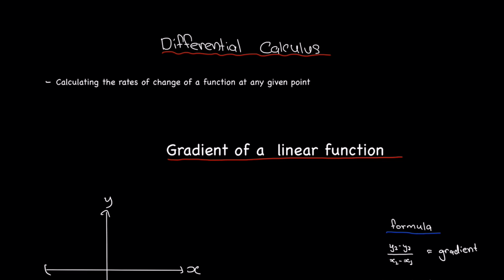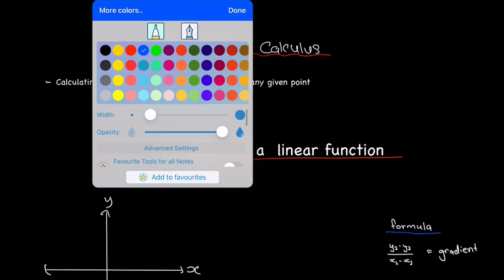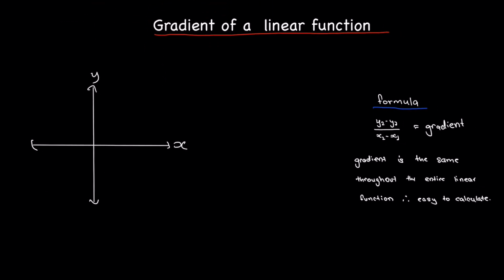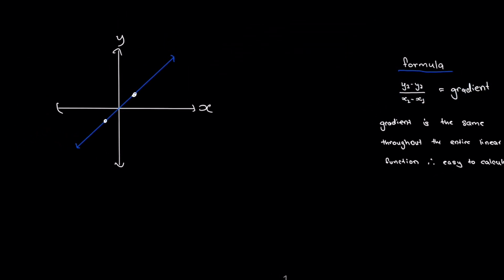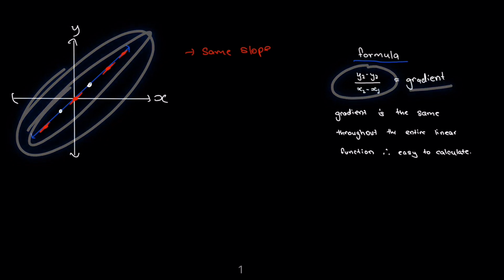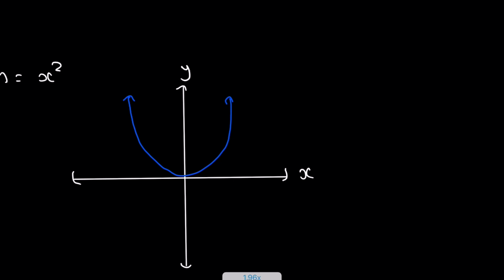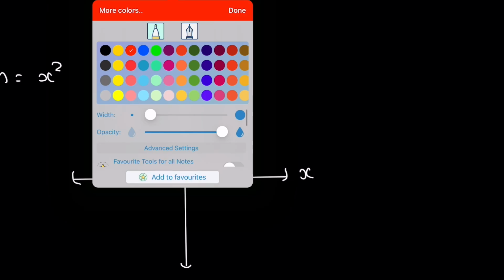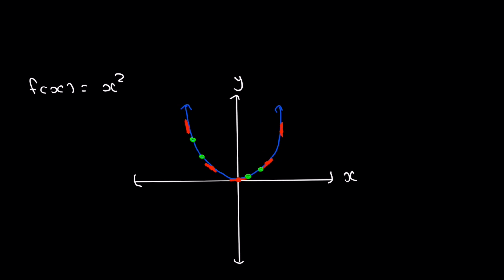Understand Differential Calculus in 5 minutes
A simplified and concise introduction of Differential Calculus. Please note: Part - 2 will go through derivatives.
Part - 3 will go through using derivatives to calculate gradients.